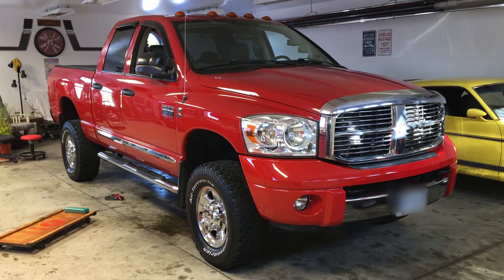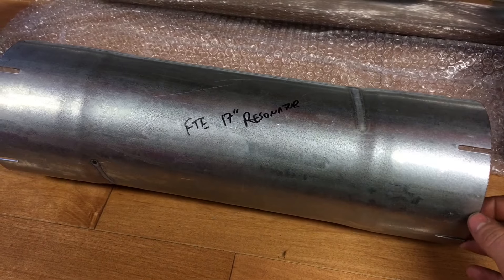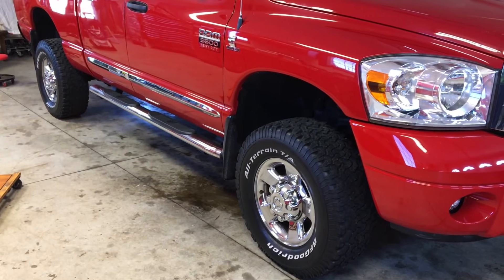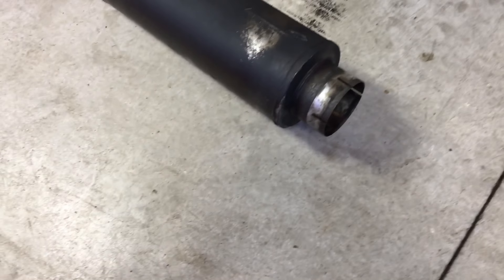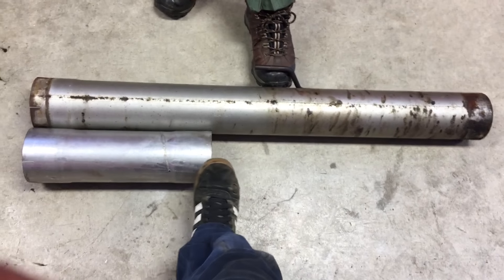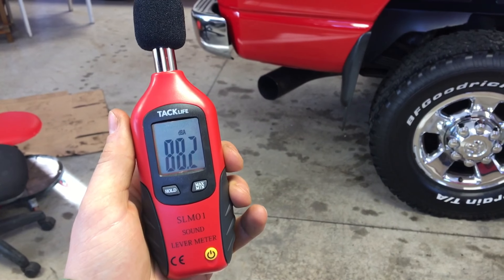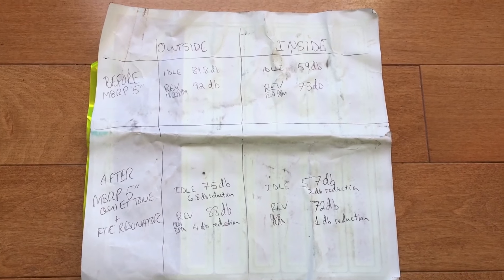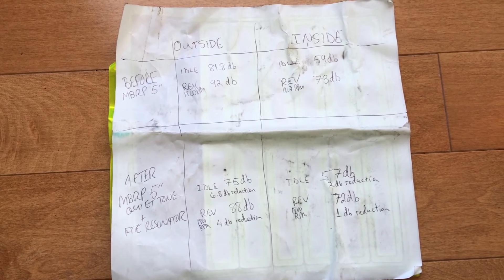MBRP Quiet Tone Muffler 2009 6.7 Cummins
Today we change out the muffler on this 2009 6.7 Cummins that had already been 5" straight piped from the turbo back with a 5" MBRP system and muffler. A MBRP Quiet Tone Muffler and a FTE Resonator were added to reduce drone and decibel levels in the system.